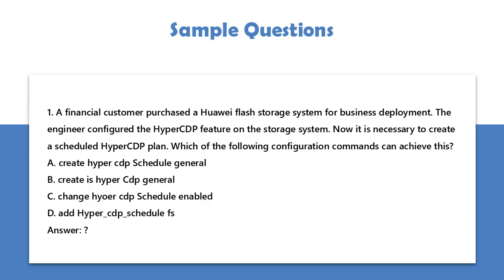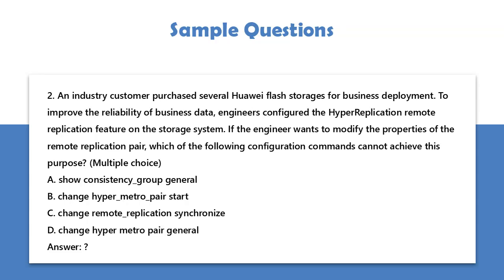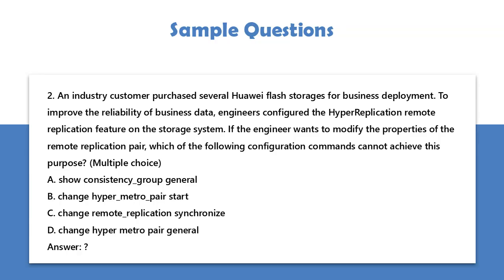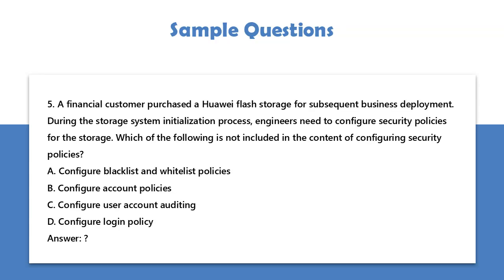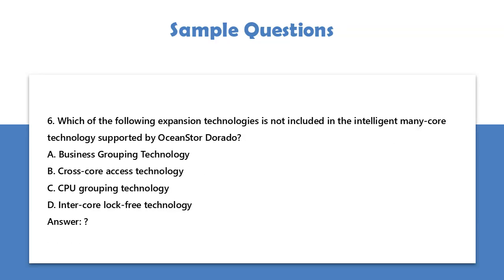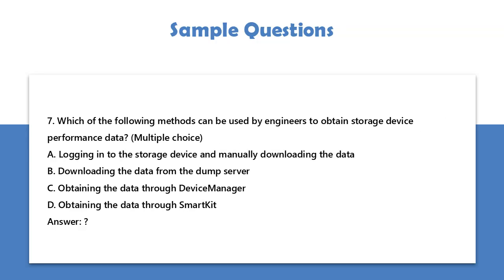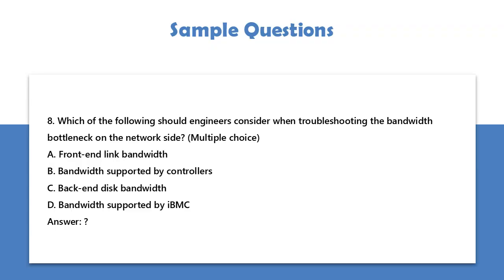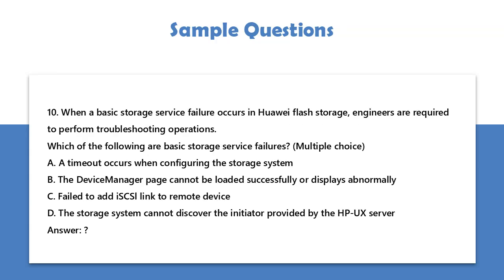H13-624_V5.5 HCIP-Storage V5.5 Exam Prep Guide | 2025 Update Sample Questions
Are you getting ready for the H13-624_V5.5 HCIP-Storage V5.5 exam?
In this video, we’ll help you master Huawei’s HCIP-Storage V5.5 certification with the latest updated study materials and mock exam questions from Passcert — your trusted source for verified and real exam practice!

✅ What you’ll learn in this video:
Latest H13-624_V5.5 exam overview and structure
Key exam objectives and domains covered
Updated 2025 Passcert dumps with real exam questions
Mock questions and detailed explanations to test your readiness
Tips to pass the HCIP-Storage V5.5 exam on your first try

📘 About the Exam:
The Huawei HCIP-Storage V5.5 certification validates your expertise in storage networking, backup and recovery, data management, and storage system deployment. Earning this certification helps you stand out as a skilled Huawei storage professional.